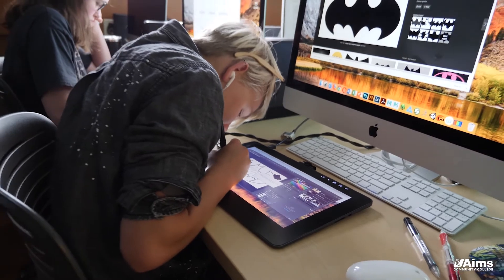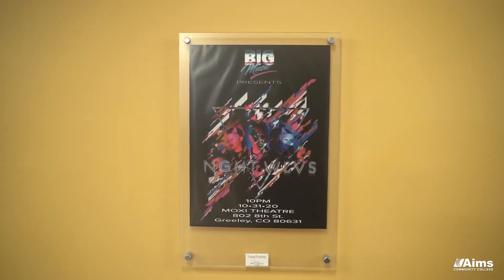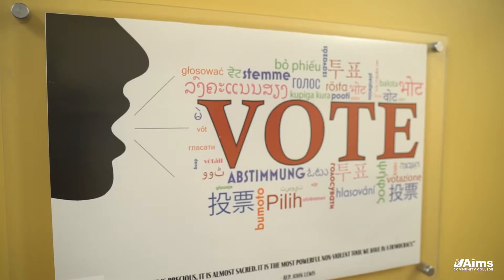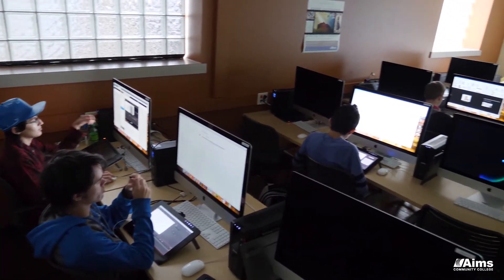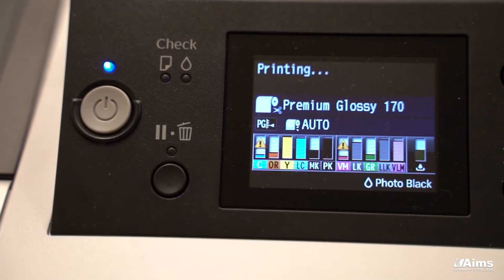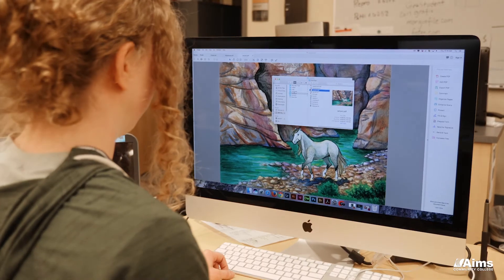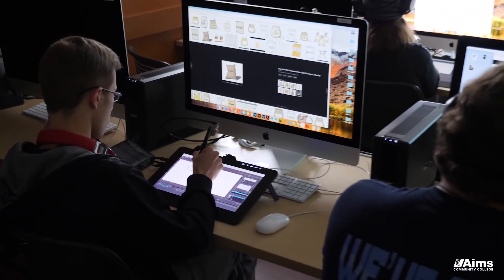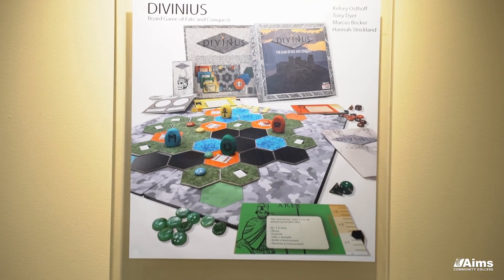Aims Degree Video - Graphic Design and Rich Media - Graphic Design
Turn your passion for art and technology into a career in graphic design and rich media. Earn a graphic design associate degree and develop professional skills to work in this dynamic and creative industry.

Getting a two-year associate degree in graphic design at Aims Community College can help you gain the creative, technical and industry knowledge employers are searching for. Learn how to communicate clearly using typography, color, photography and illustrations for display in print, animation and web media.

Learn web fundamentals for graphic designers, including HTML and web design and do a deep dive into Adobe design software used by industry professionals.